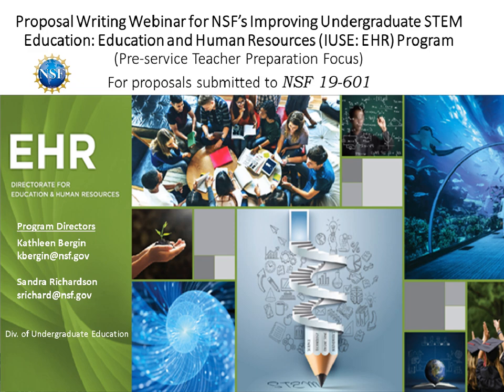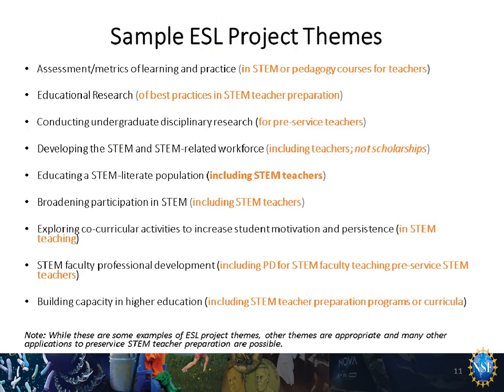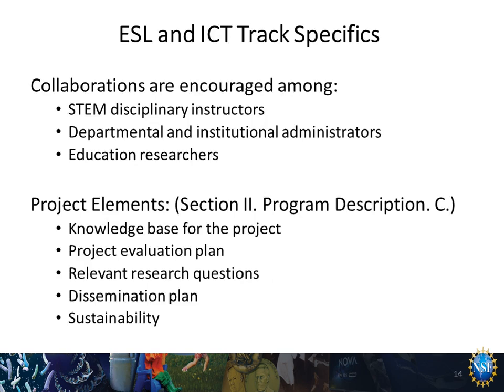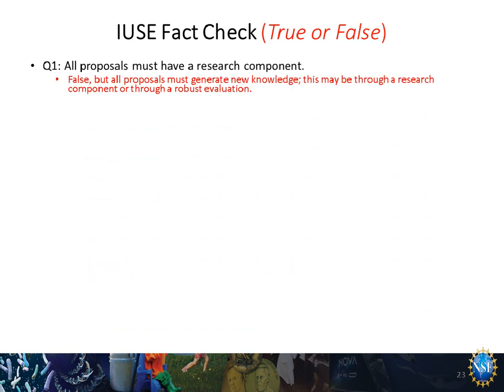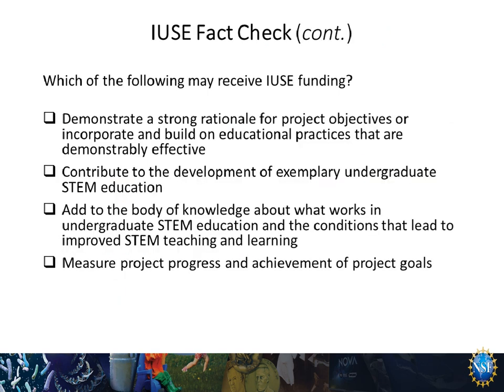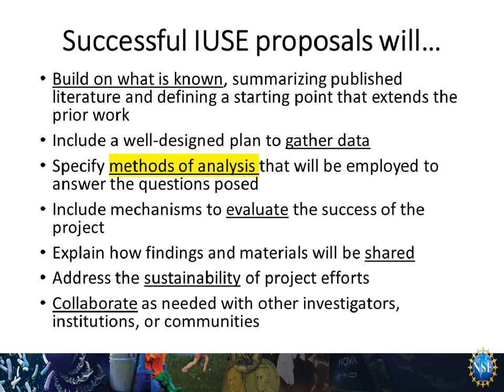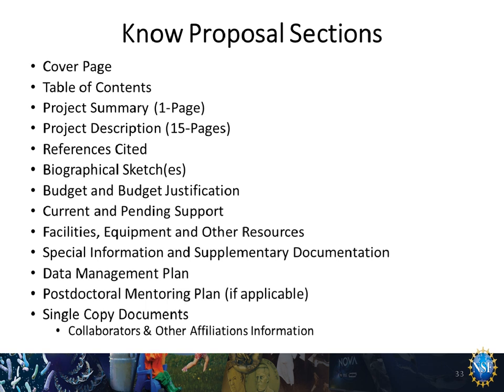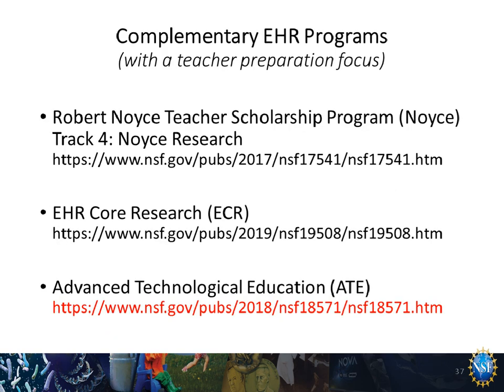NSF Improving Undergraduate STEM Education Program with a Focus on Pre-Service Teacher Education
The NSF Division of Undergraduate Education (DUE) in collaboration with AAAS offered an Improving Undergraduate STEM Education: Education and Human Resources (IUSE: EHR) webinar focusing on opportunities for funding in the IUSE: EHR program, specifically associated with aspects of undergraduate education related to STEM pre-service teacher preparation.